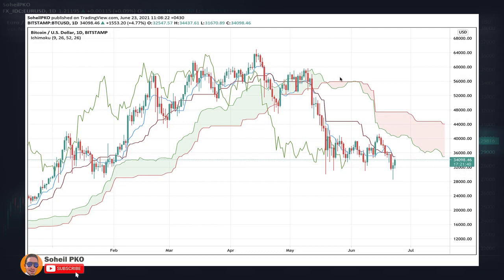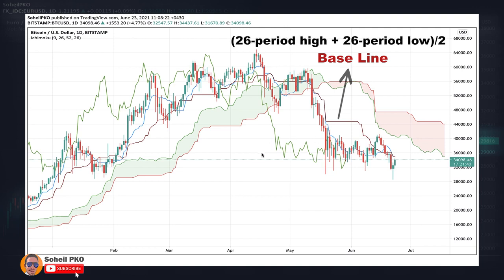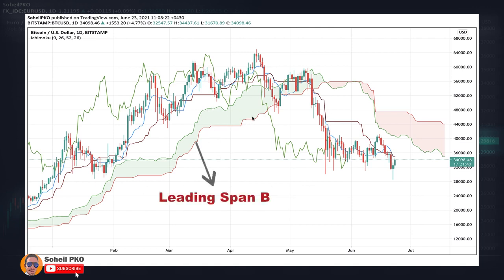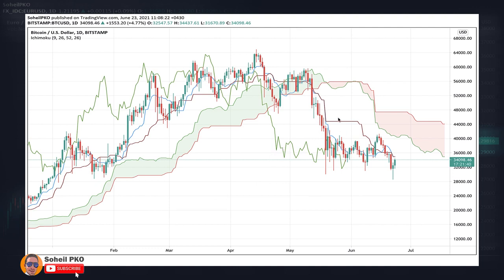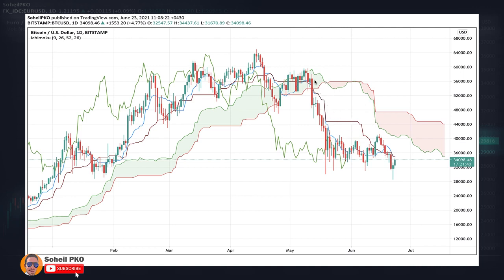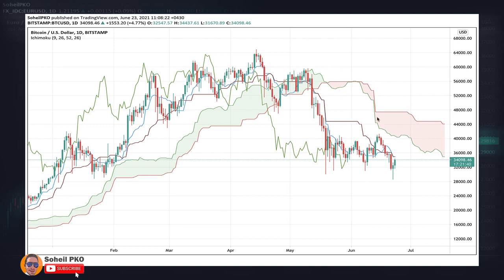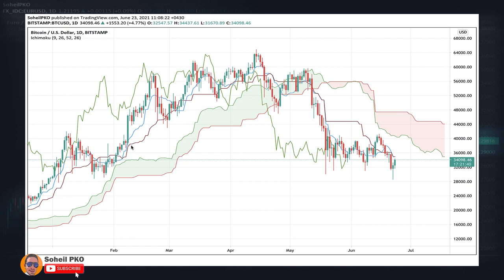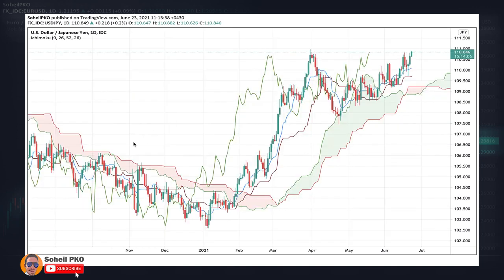Ichimoku Cloud Trading Strategy For Crypto, Forex, Stocks, etc